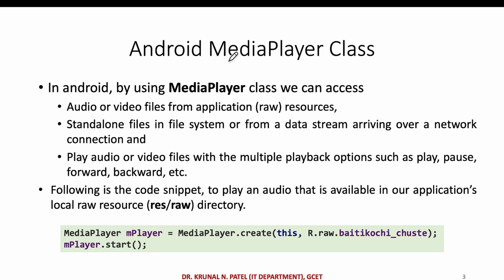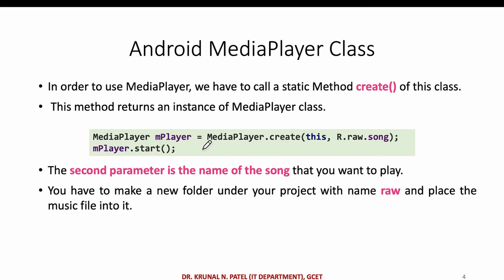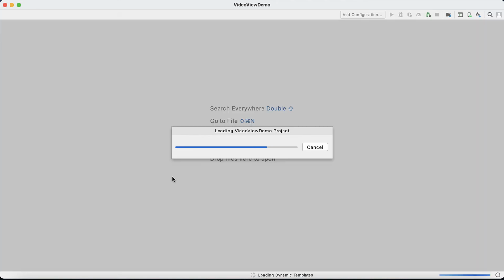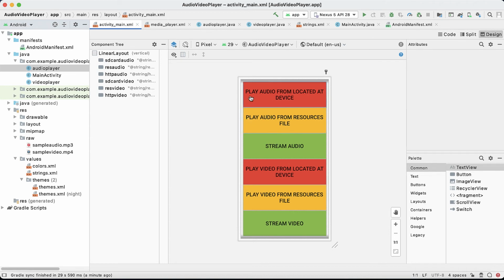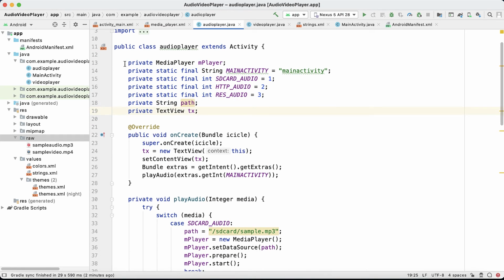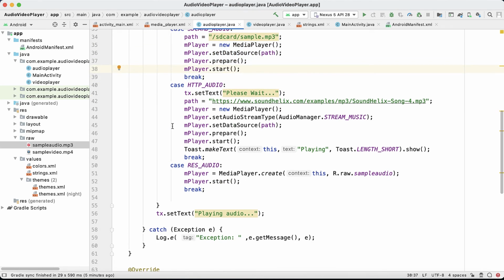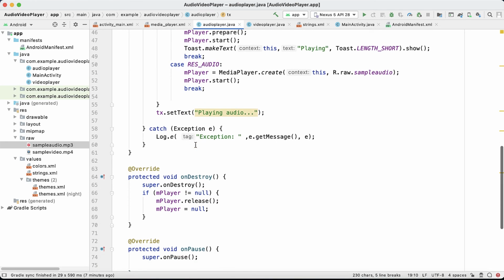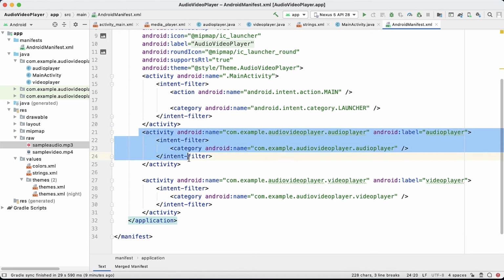Mobile Application Development-Lecture 28 How to Play audio file from android application.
In this video we are going to talk about the how to play an audio file from the android application in three different ways:
1. Play audio from SDCard
2. Play audio from Resource (Raw) folder
3. Play audio from Internet.

Android Tutorial
Mobile Application and Development
Mobile Applications
Android Application Development
GTU Syllabus
# android
# graphics
# 2D
# animation